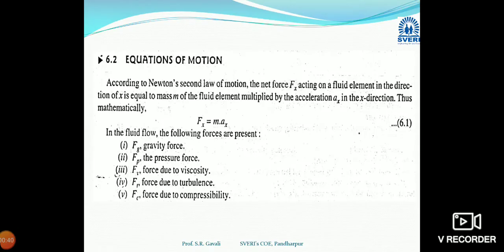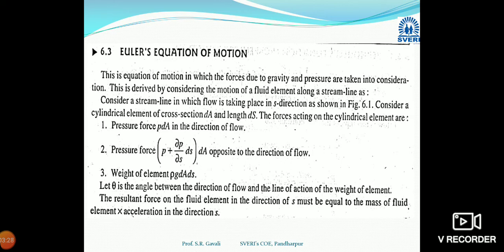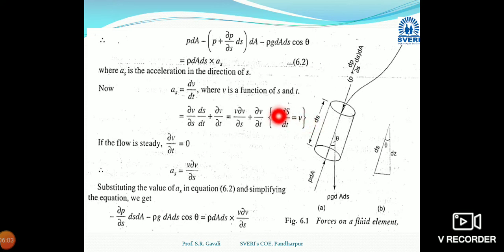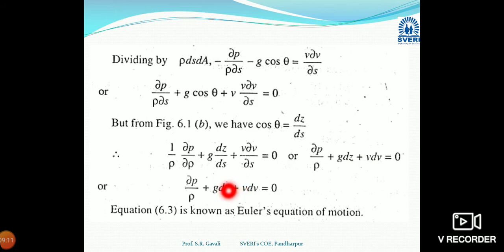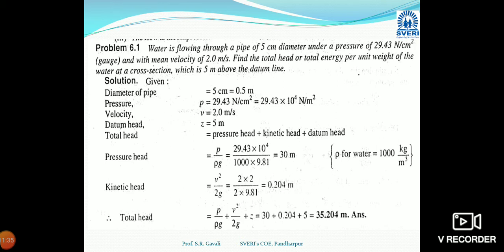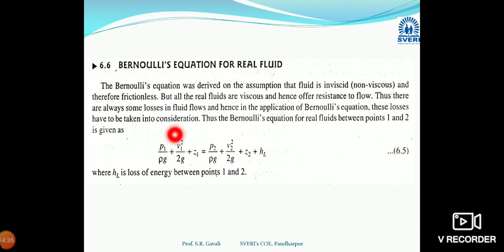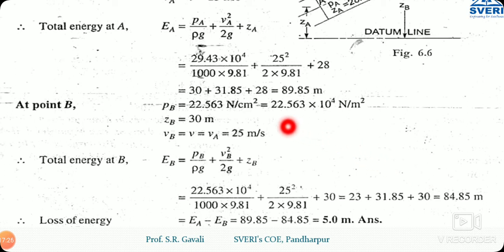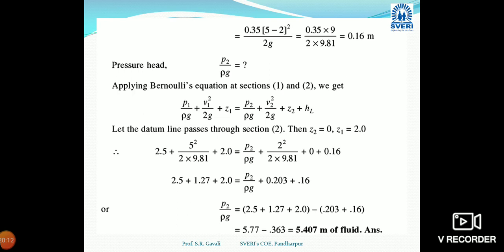Fluid Dynamics_Part-01_Fluid Mechanics and Fluid Machinary